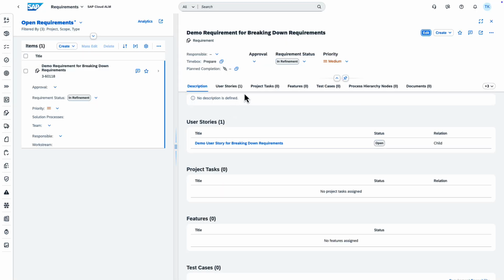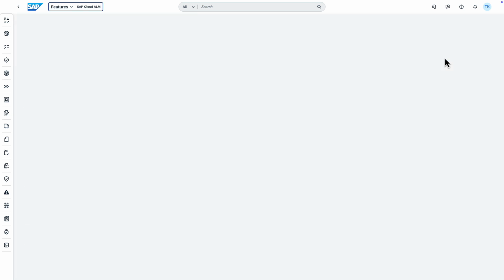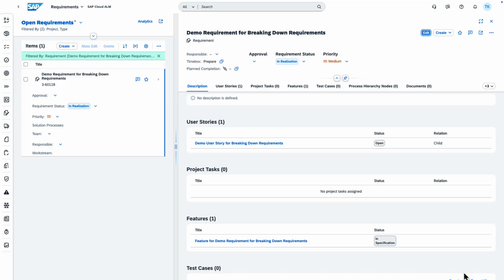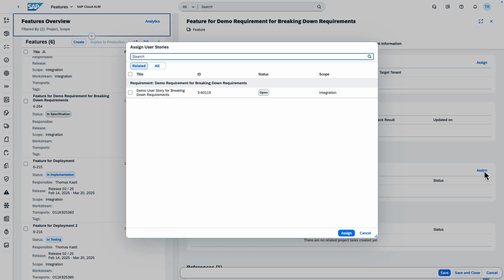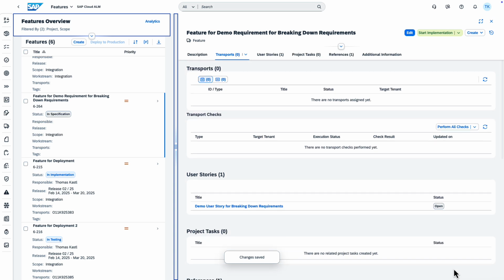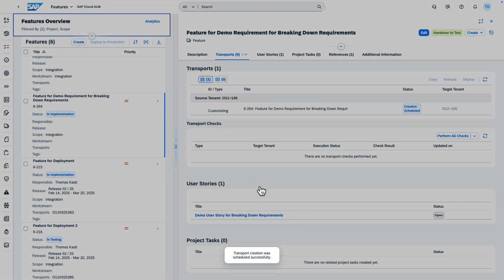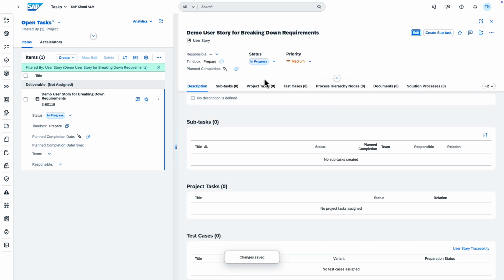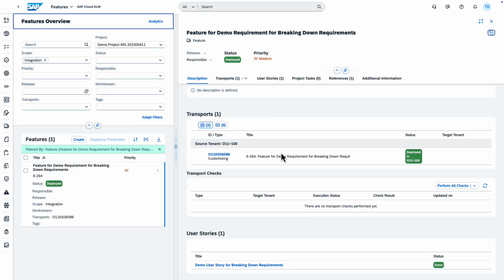How to Break Down a Requirement into a User Story and Feature